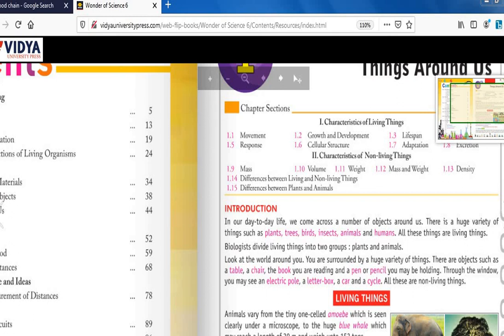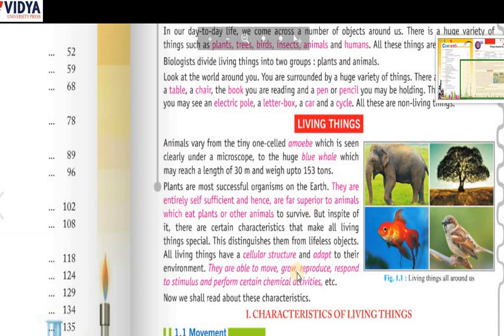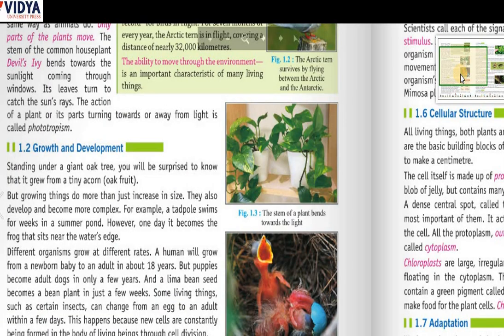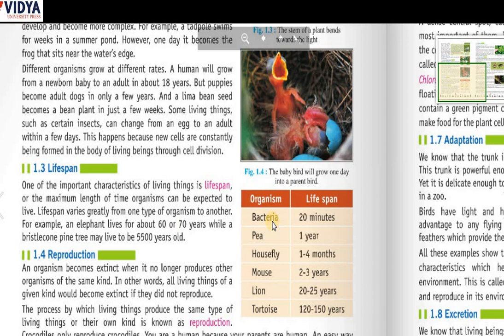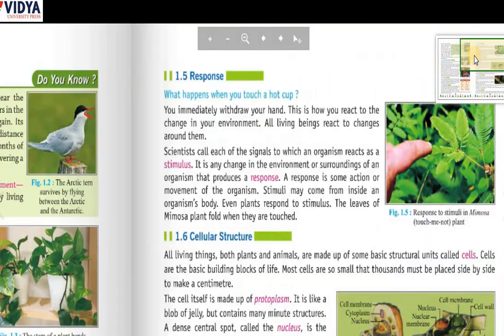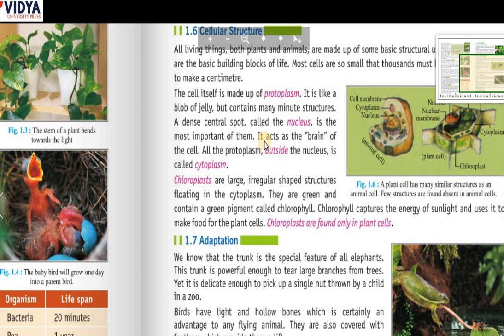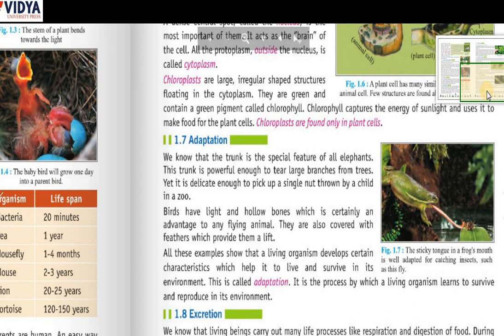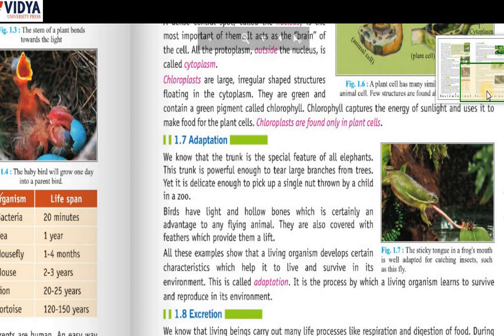class6 Sci lesson 1 part 1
class6 Sci lesson 1 Things around us